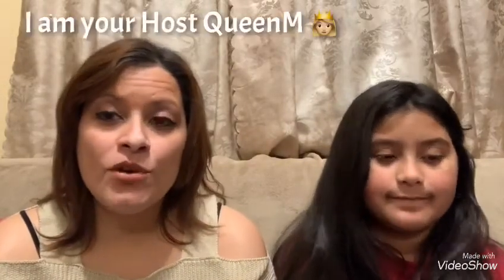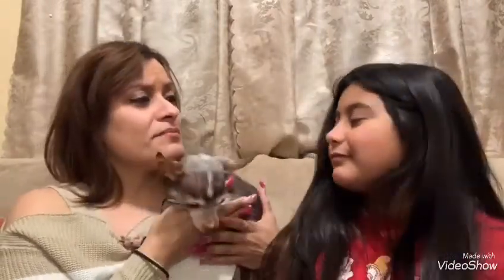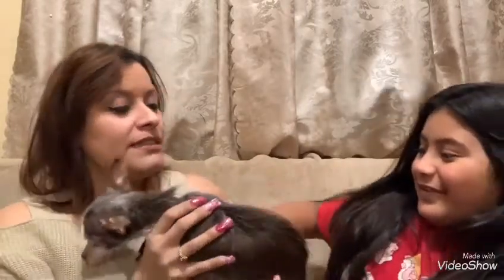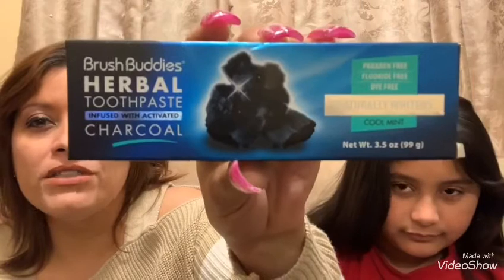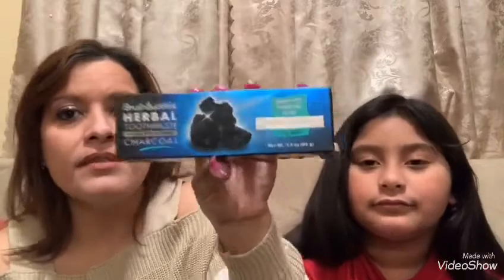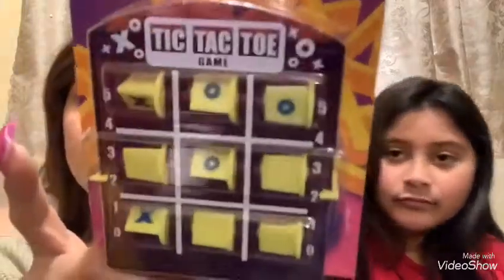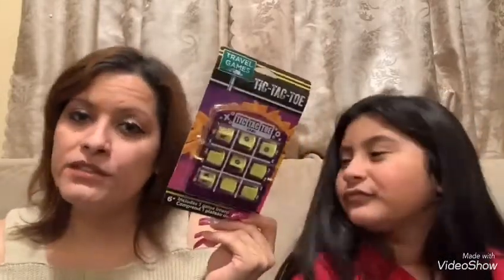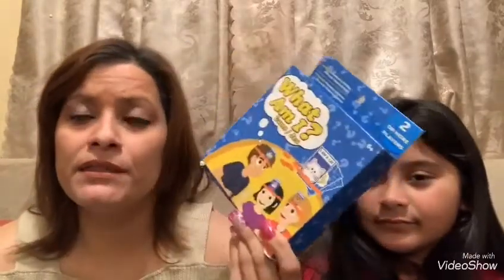Dollar Tree games Haul plus introducing my 4Lb Chihuahua to all of You. PT 7.. SHOUTOUT THRIFTYDIVAS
Introducing my 4Lb Chihuahua named Brownie and Dollar Tree Game Haul